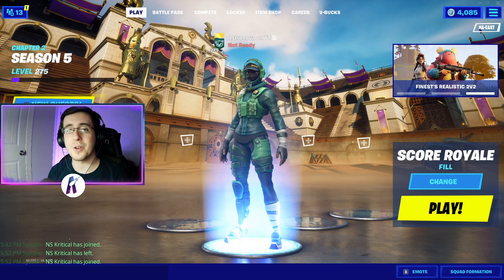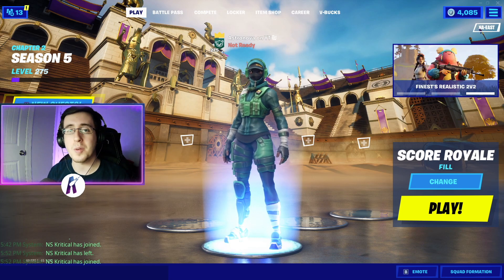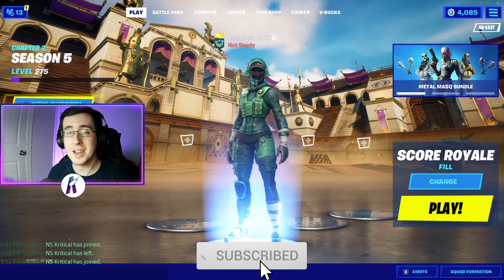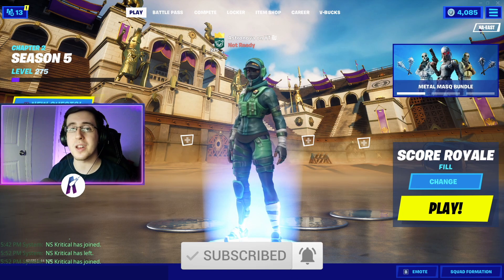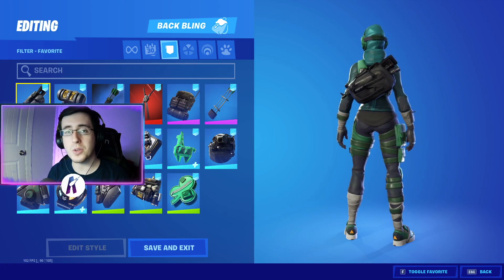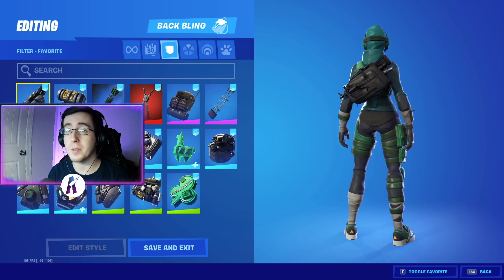THE BEST COMBOS FOR INSTINCT SKIN (2021 UPDATED) (FRESH'S LOCKER BUNDLE)! - Fortnite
In this video I showcase THE BEST 2021 updated combos for the Instinct skin! The Instinct skin is a really good skin and one of the best skins in Fortnite! This skin was released in Chapter 1 Season 6. The price of the Instinct skin is a very good at 1200 vbucks, or you can purchase the skin in the newly released Fresh's Locker Bundle which is 1,900 vbucks! The Instinct skin is worth it by far! Watch all the way through to see THE BEST 2021 updated combos for the Instinct skin...

If you need some amazing Instinct skin combos to dominate battle Royale with or even upcoming fashion shows, then be sure to use these Instinct combos!